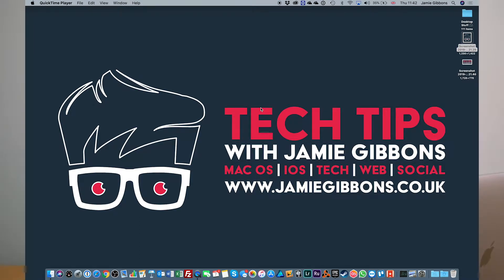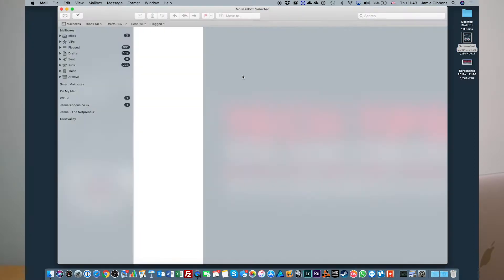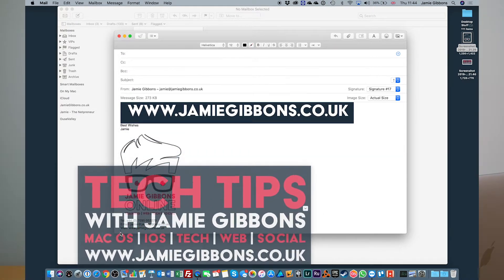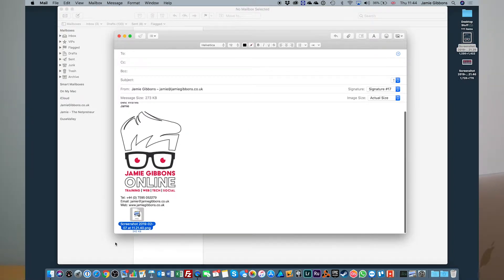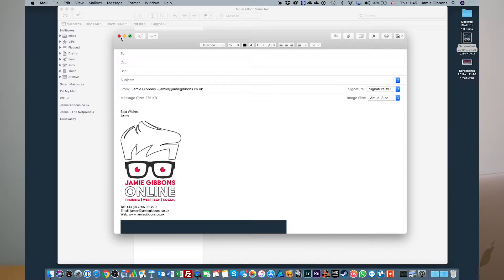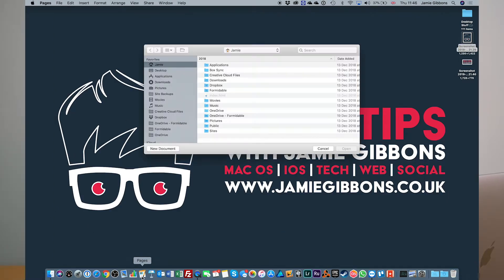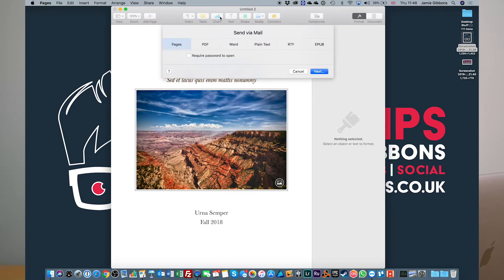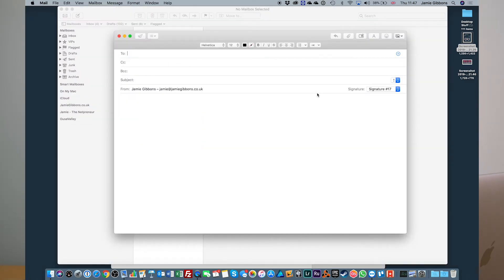How to add attachments & files to emails in Mac OS Mail TechTips with Jamie Gibbons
Adding attachments to an email in Mac OS Mail may seem like an easy thing to do, however, as with many things in Mac OS there is more than one way to do something. In this video I show you several ways to add and send files as attachments using the Mac Mail application.

Web and Social Channels